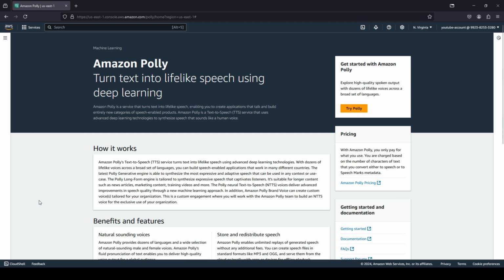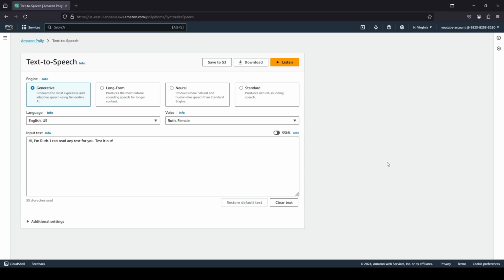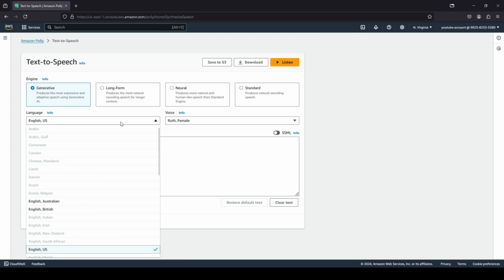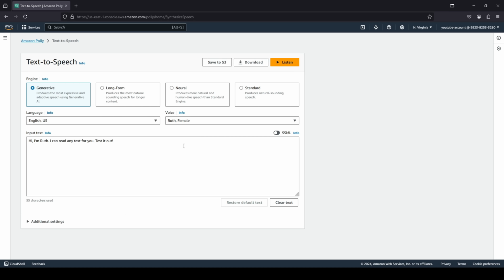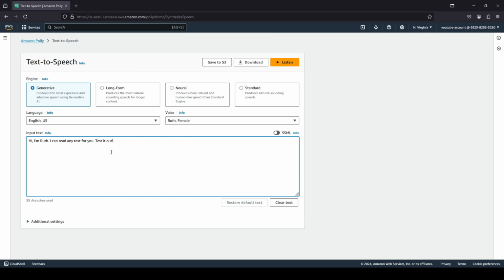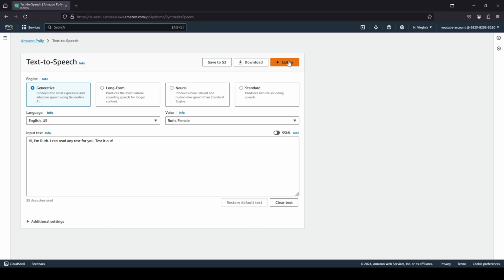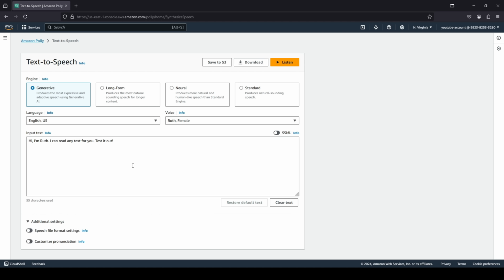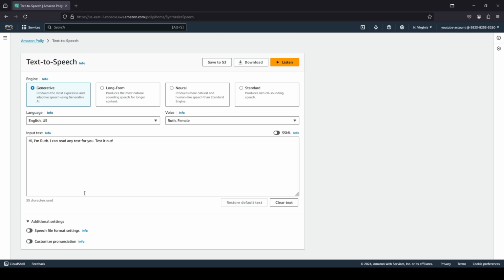Amazon Polly Overview and Demo: Convert Text to Speech with AWS | AWS For Everyone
📝In this video, we provide an overview and hands-on demo of Amazon Polly, AWS’s text-to-speech (TTS) service that converts text into lifelike speech. Discover how Amazon Polly uses advanced deep learning technologies to deliver natural-sounding speech, making it ideal for applications like voice assistants, interactive apps, and media content creation. We will demonstrate how to convert text to speech using Polly via the AWS Console and explore some of Polly’s advanced features, including customizable voices and SSML support.